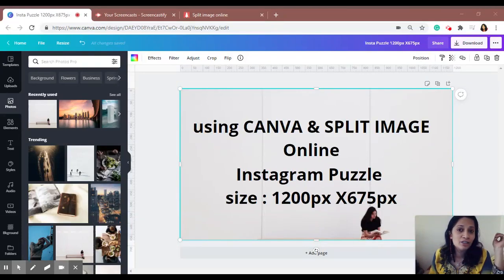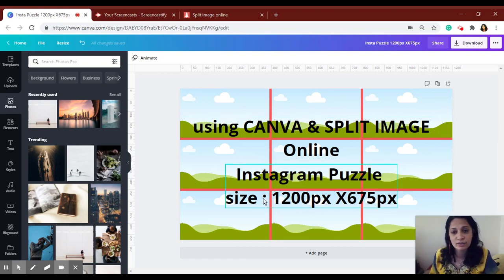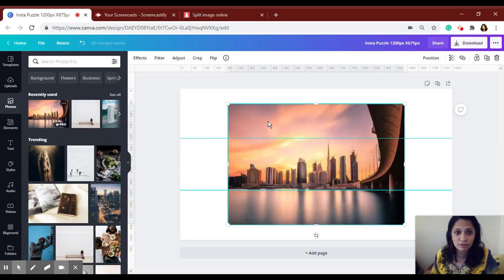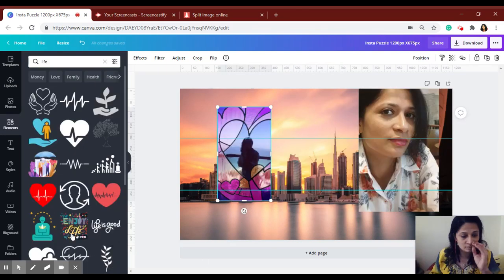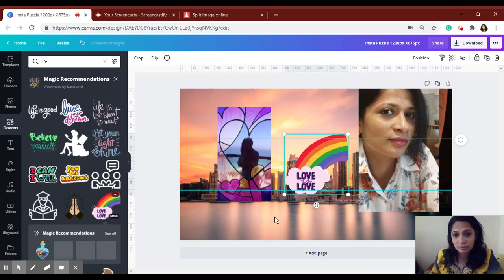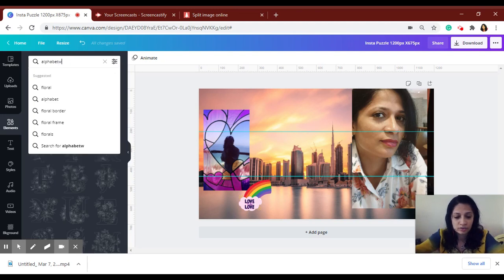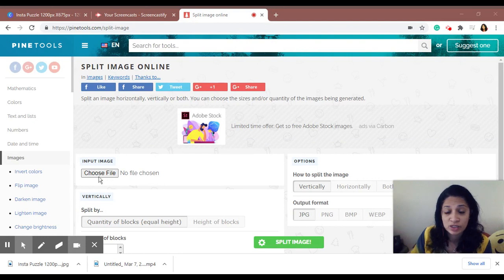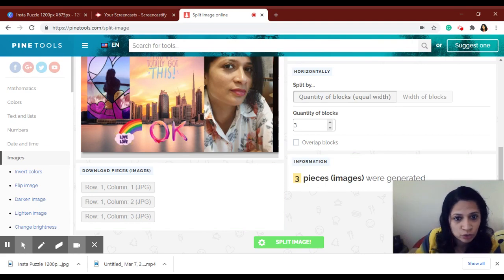CANVA INSTAGRAM PUZZLE FEED TUTORIAL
Add value to your Instagram with CANVA